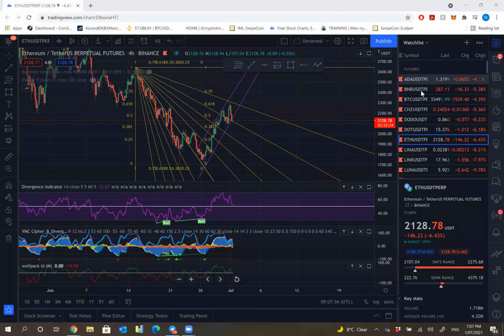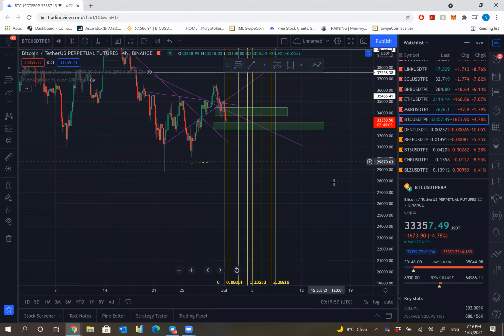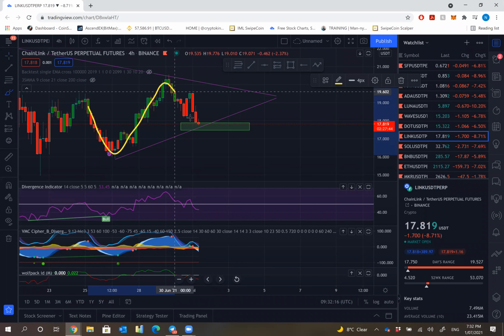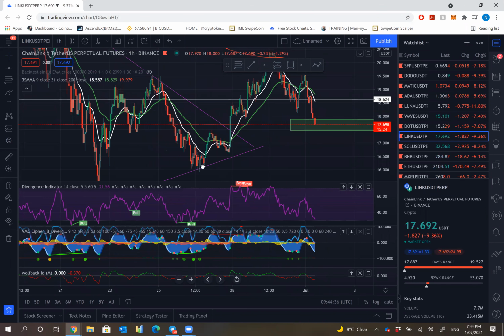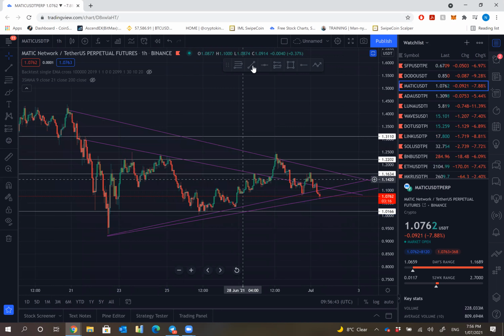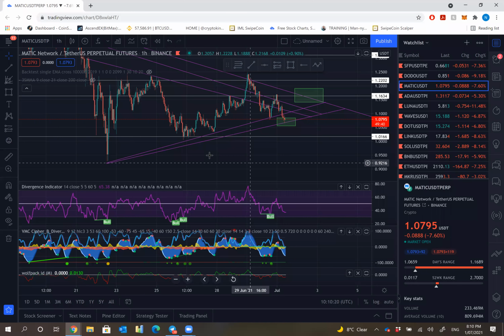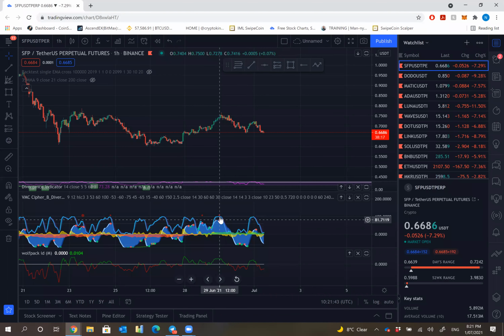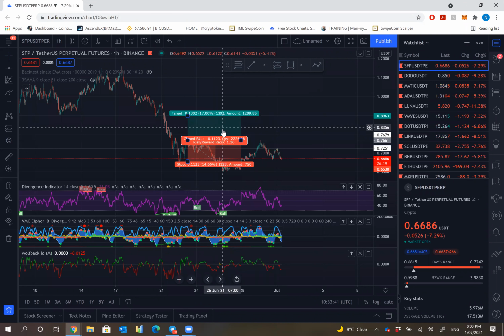Dream Chasers Academy - Nick running over Market Cypher B and Wolf Pack ID.